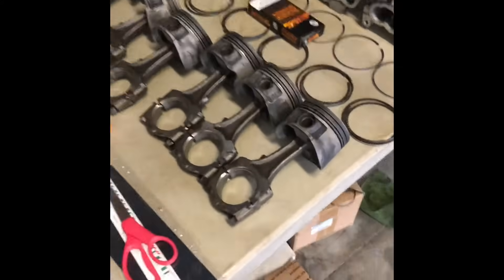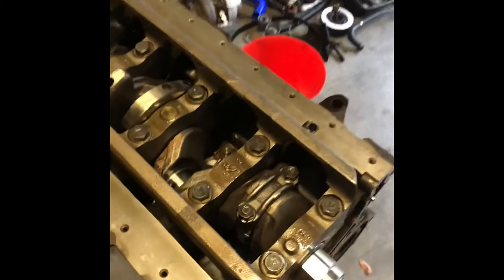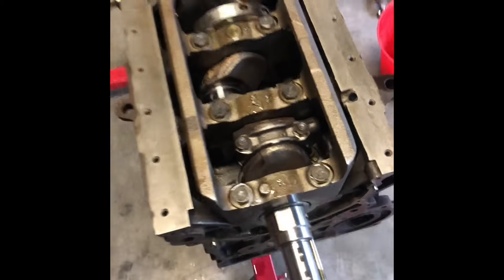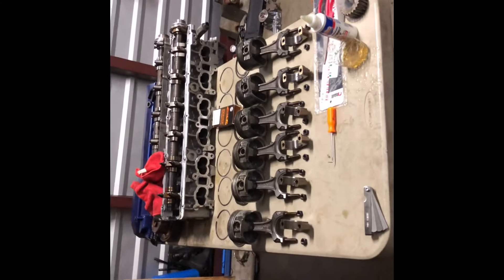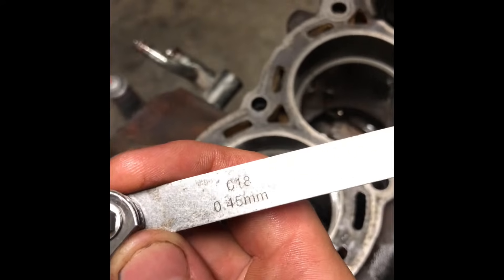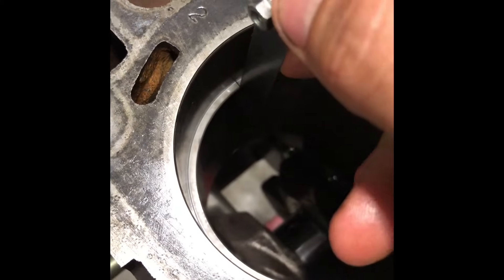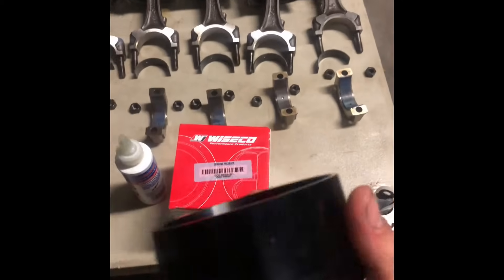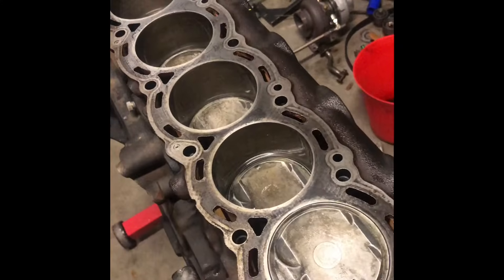Rb25det rebuild installing pistons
Rebuilding my rb25det neo engine installed the new rings and the pistons. Im rebuild it with a extended crank collar from mazworx, spool billet pump gears, spool oil restrictor, all new oem gaskets/seals and a tomei head gasket.